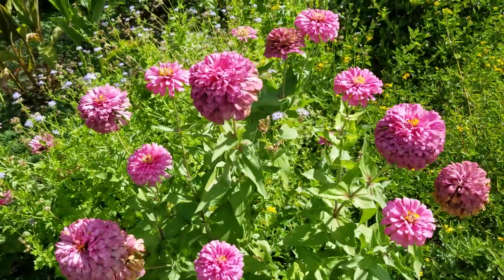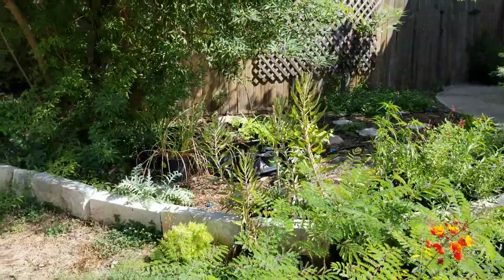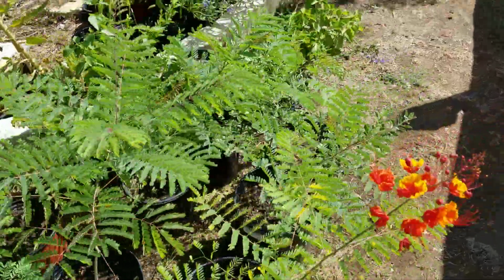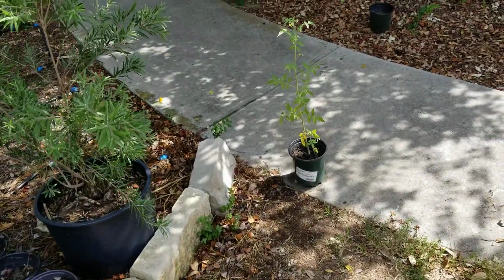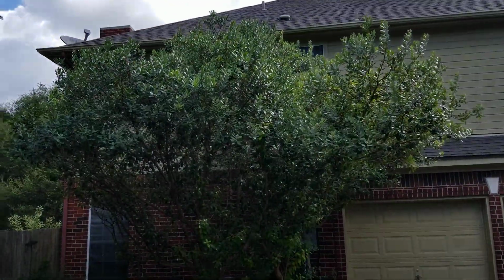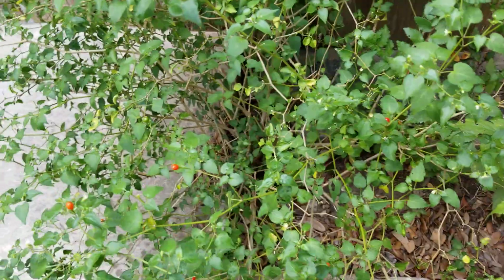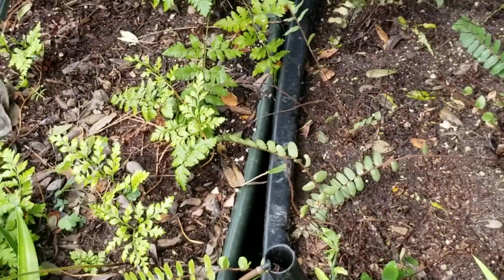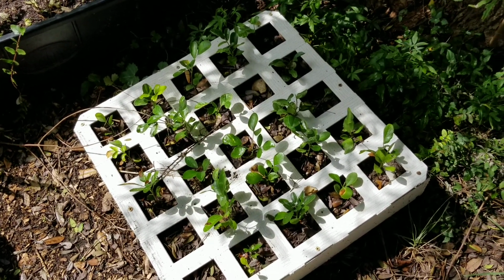Sideyard Wildflower 4-year Update,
Xeric Hummingbird and Butterfly Garden